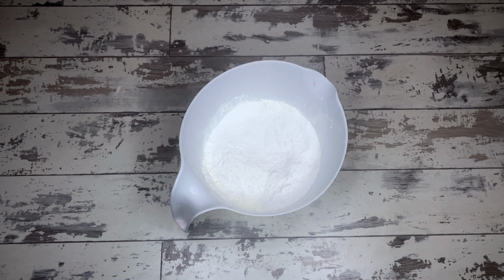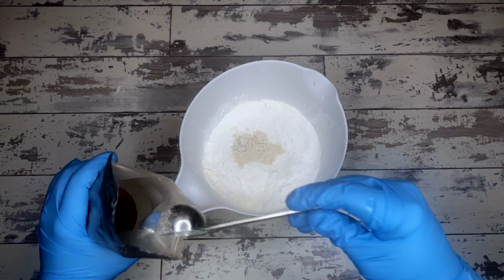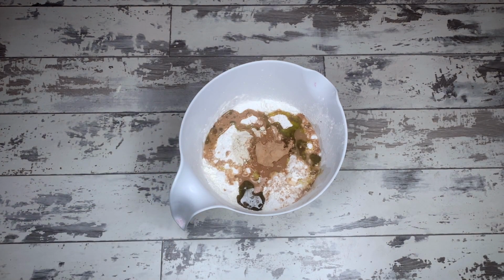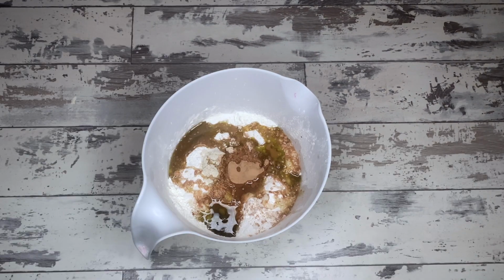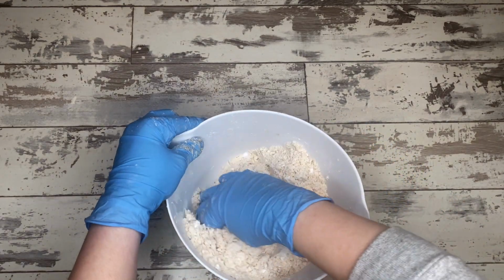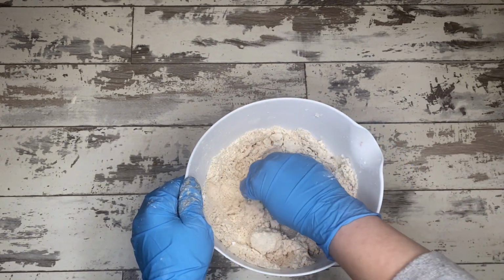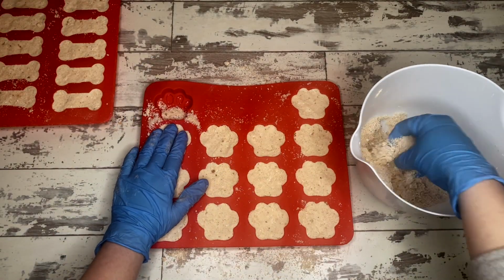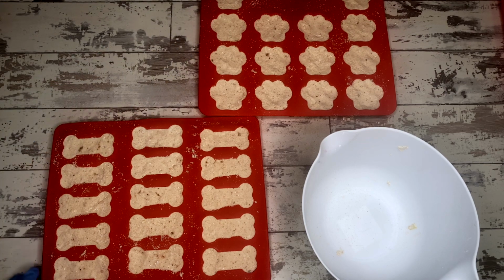How to make the best pet bath bombs! | Doggie self-care | Day 24/365 | Best essential oils for dogs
Today on the channel we are making soothing oatmeal and chamomile bath bombs for our favorite furry friends! Alliteration is cool. These ones include oatmeal, hempseed oil, epsom salts, and chamomile to help with a dog's coat, skin, bug bites, and of course with the deodorizing! Though reasonably uncommon, some dogs have oatmeal allergies, so be aware of the oatmeal bit in these ones.

Also, dogs and essential oils can be a disastrous combo if you aren't careful. Therefore if you are making these at home, make sure you triple check that your essential oil of choice is safe for dogs, preferably both topically and if ingested, as some pets drink their bath water. GROSS.

Someone told me that I should have some bio at the end of my videos, so I made a friend write one up for me to stick at the bottom of these things. Because I don't like talking about myself unless I'm allowed to be critical of, you know, myself. Self-deprecating, I think? Anyway. Read on for more information about me and all that jazz.